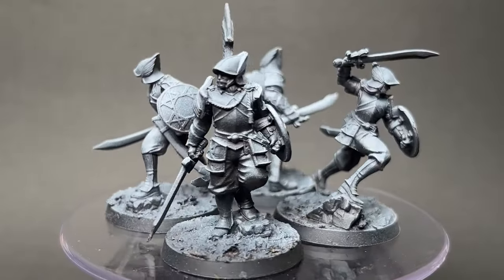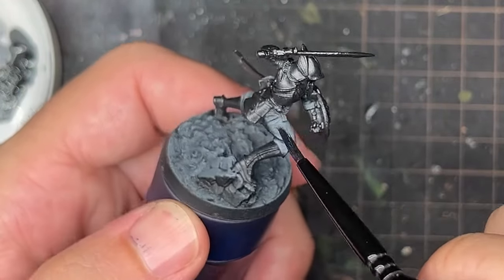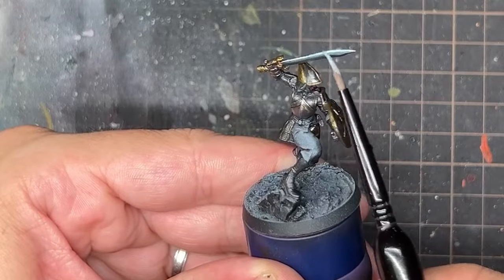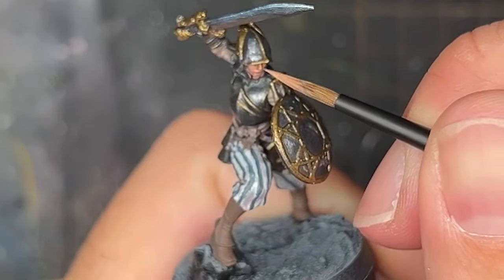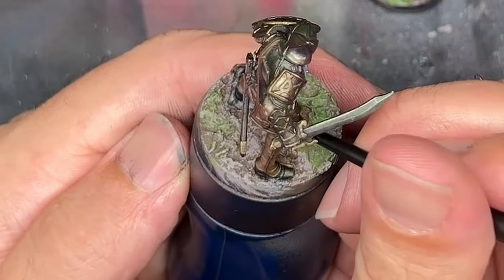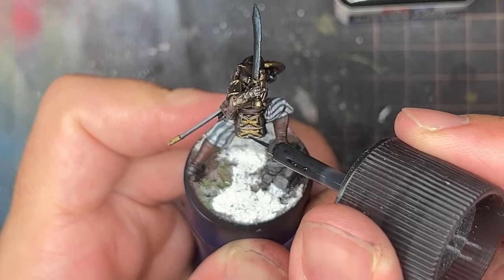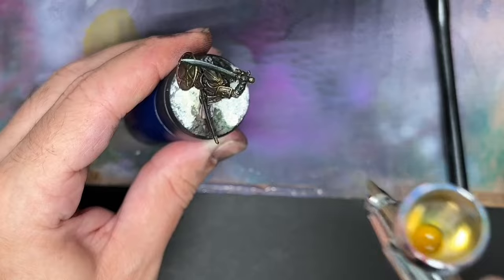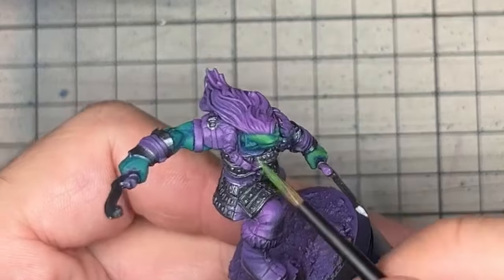Creating an iridescent metallic with inks for the Bucklermen from Warcrow by Corvus Belli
We are painting the Bucklermen from the game Warcrow by @CorvusBelliOfficial

Unlike my other painting videos, we are going to be exploring the properties of metallic paints and playing around with oil paints and acrylic inks to make them that more interesting.